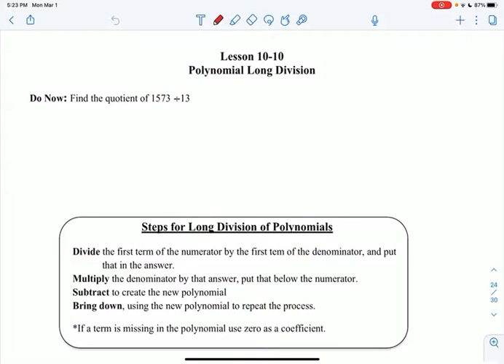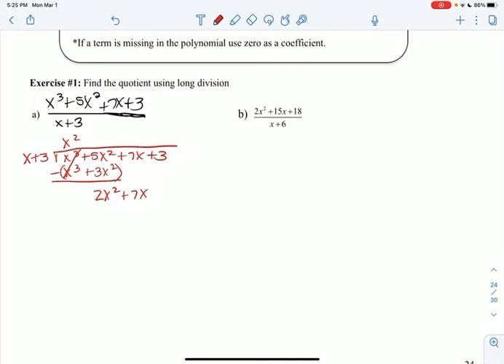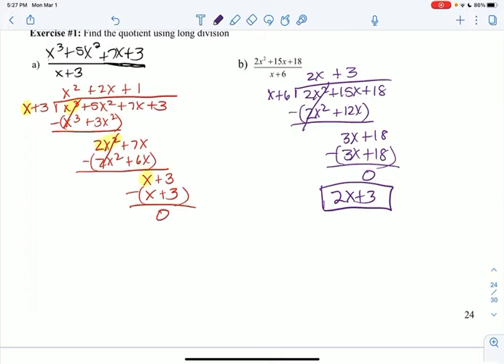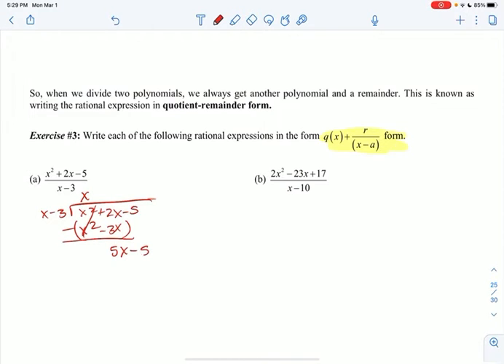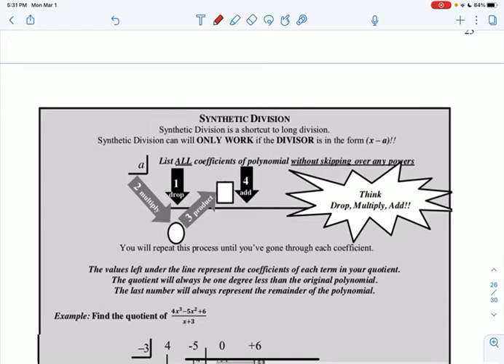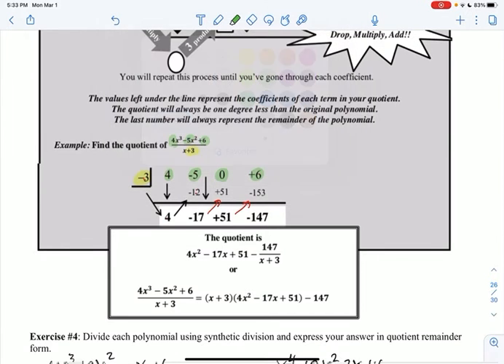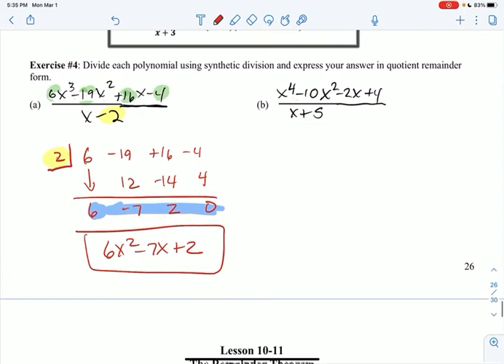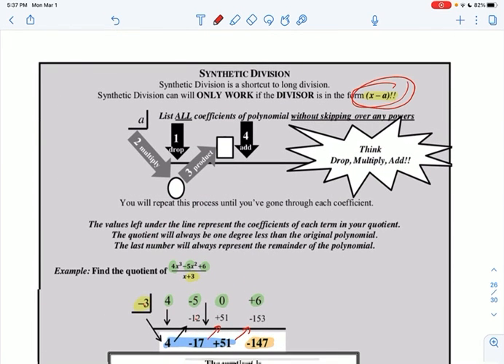Alg 2 Unit 10 Lesson 10 Polynomial Long Division